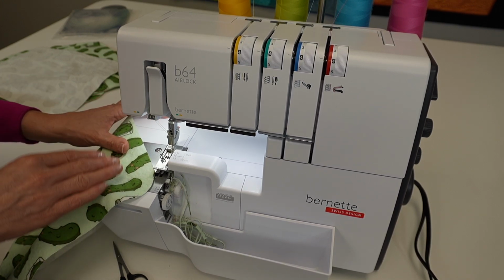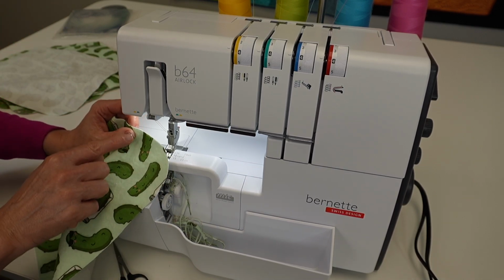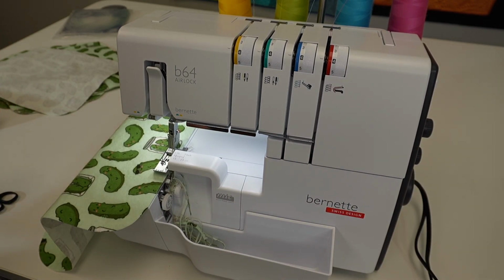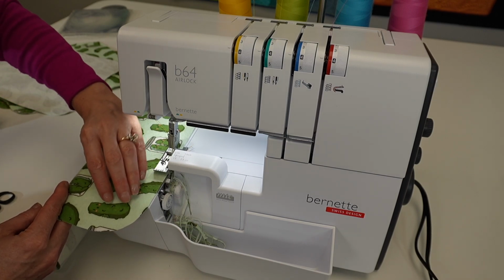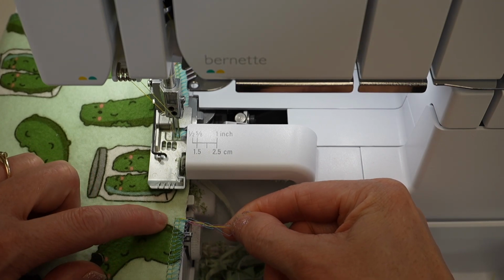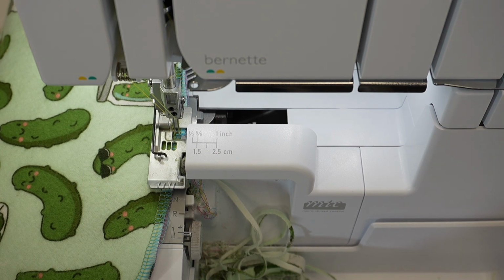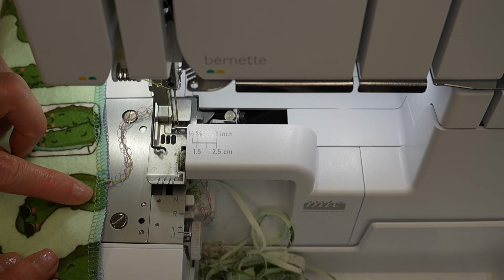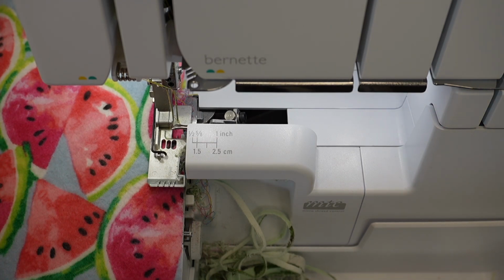Reduce Waste with DIY Unpaper Towels: Sewing Tutorial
In this tutorial, Sara from SewingMastery.com demonstrates how to create reusable flannel paper towels as an eco-friendly alternative to disposable paper towels. She shares tips and tricks for quickly sewing simple rectangles using a standard four-thread serger. By using flannel fabric, Sara highlights how these towels become more absorbent with each wash, making them the perfect replacement for conventional paper towels. Join her as she expertly navigates the serger to create these practical and sustainable cloth towels. Discover more sewing tutorials at SewingMastery.com and learn how to make the most of your serger for creative projects and everyday use.

Machine Embroidery 101 - Everything You Should Know BEFORE You Start Embroidering

Own a Babylock, Brother, Janome, Singer, Juki, or Elna sewing machine? Please watch this video to understand why we recommend our Husqvarna Viking Stitching Cosmos course for you

In each course, scroll down to the "Course Curriculum" to find the videos you can preview for FREE and see if the course is right for you. We hope to see you in class soon!